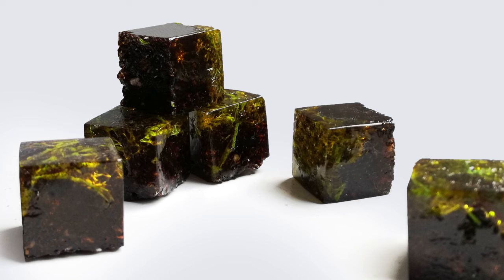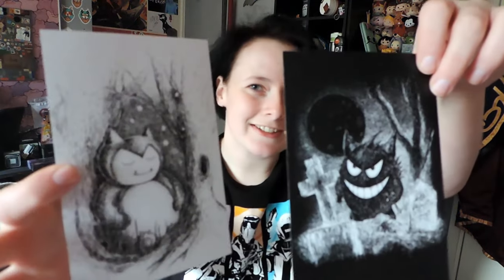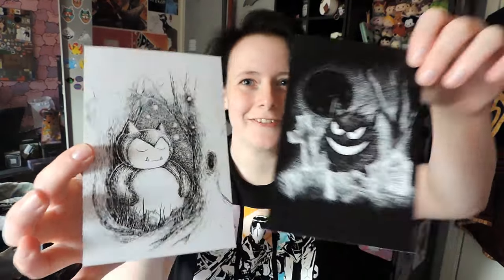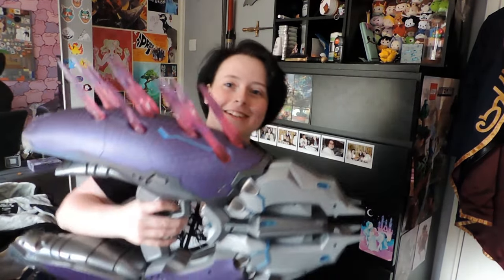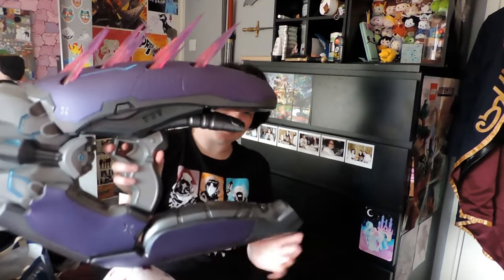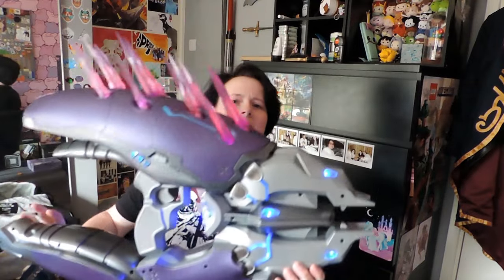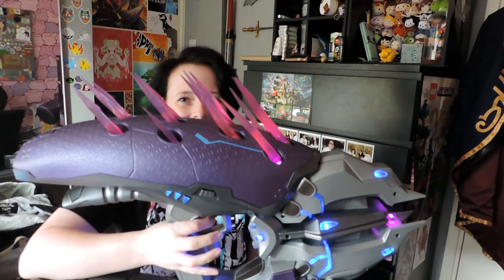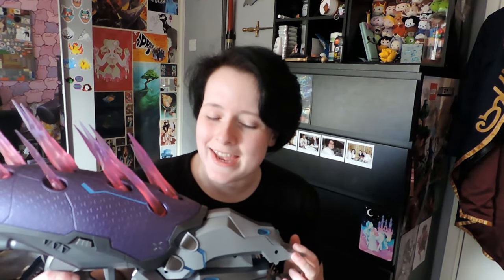DIY: HOW TO MAKE REALISTIC MINECRAFT BLOCKS! + Update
Stick around to the end to hear some life updates and find out what I bought at MCM for £300. Let's just say I can add it to my weapons wall.